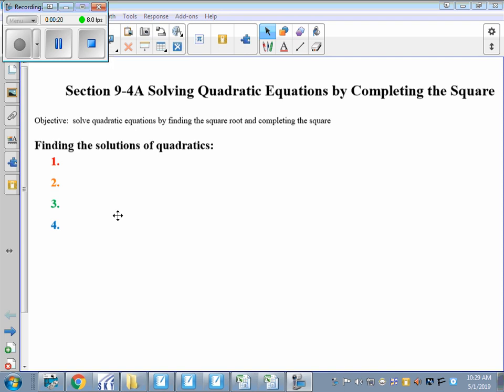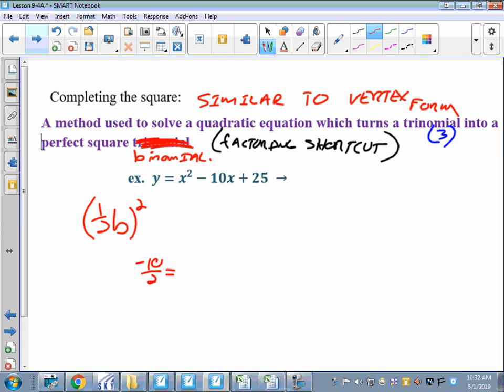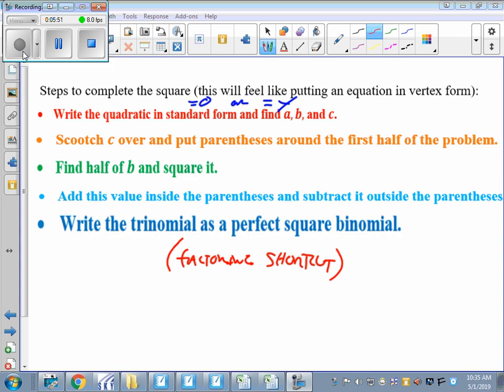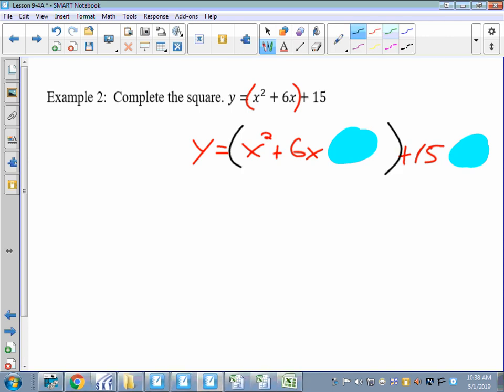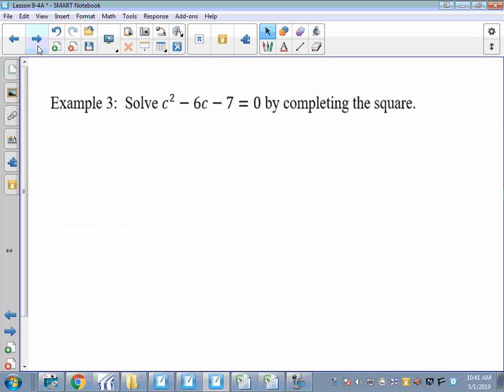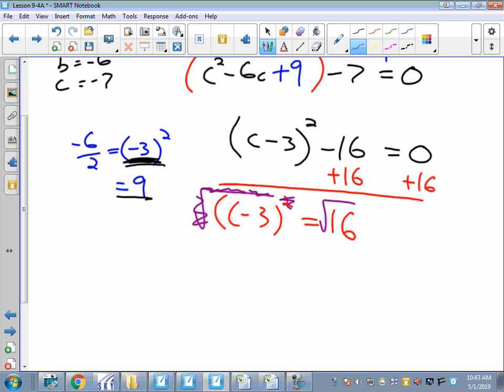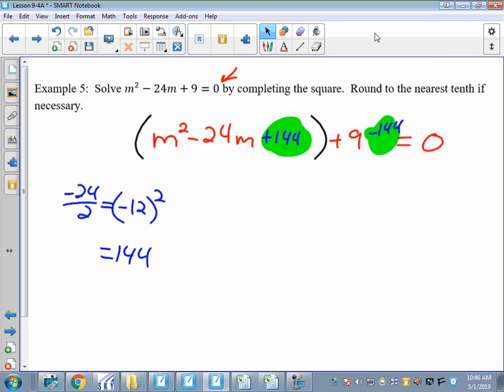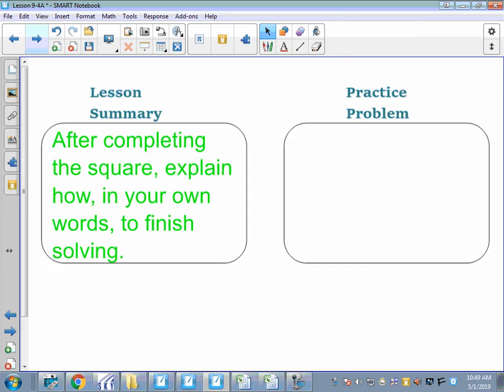Section 9-4 A Notes